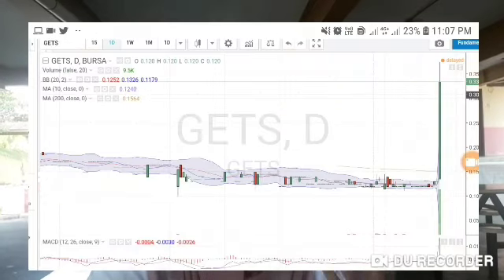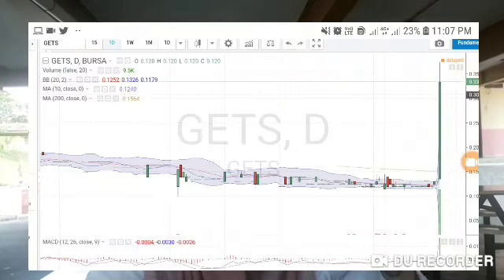FIN348 WWW (Factors Which Influence The Stock Market Performance)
Hello guys! we are from JBA1144D are going to talk about the factors which influence the stock market performance. Hmmm what do you think it is? The share prices can be affected? Wow! So, there are many factors that affects the share price, lets watch our video to know more about stock market performance! :D